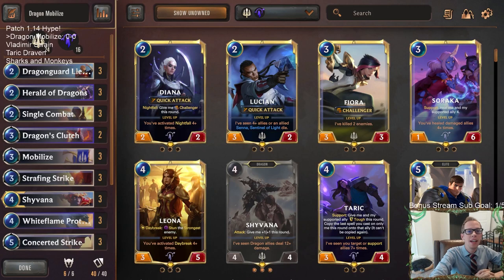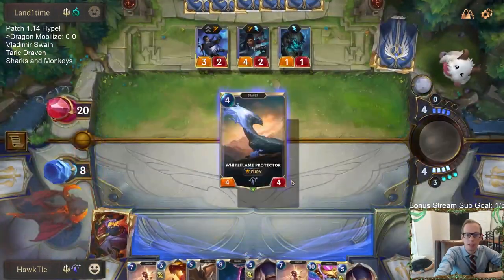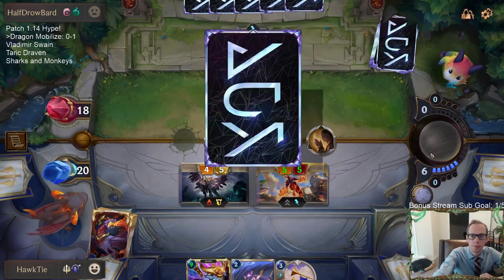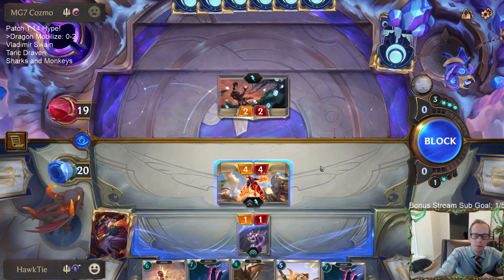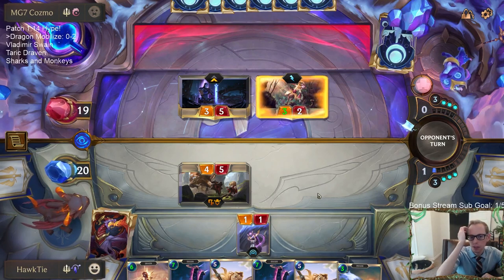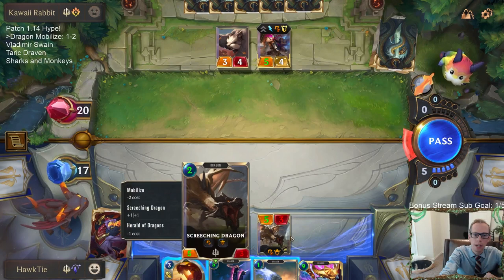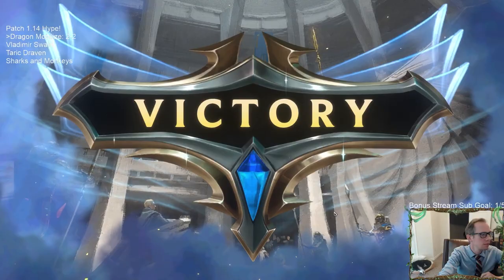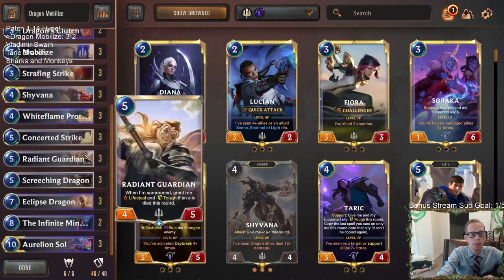Dragon Mobilize: Dragon ramp with new Shyvana! | Legends of Runeterra LoR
Legends of Runeterra Ranked deck: Dragon Mobilize
Code:
CECAIAYAAIDAQCYEAMEQ4JSXMQBQCAAPCMNACAQAAEAQEAYJAMKQA
Champions: Shyvana, Aurelion Sol
Regions: